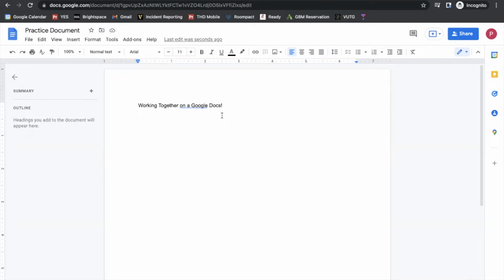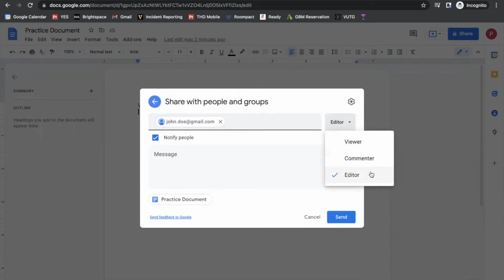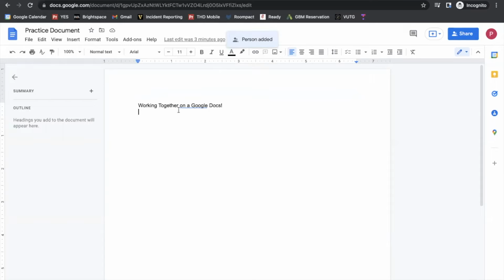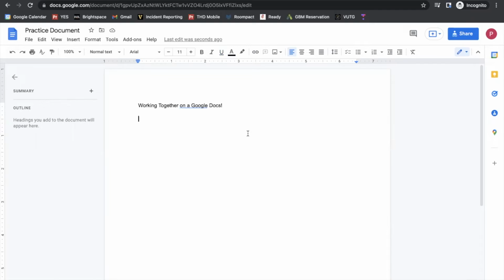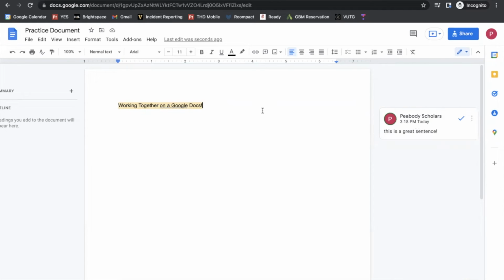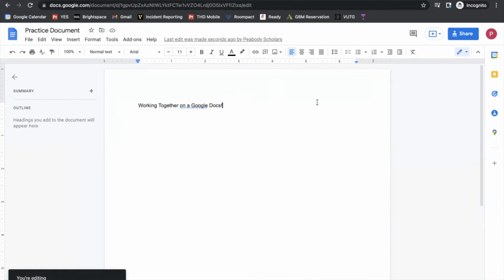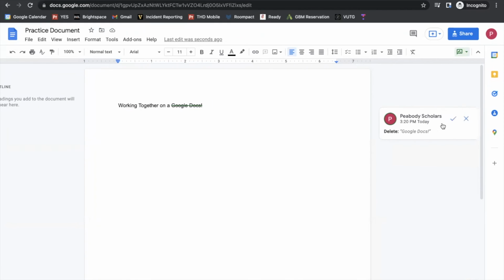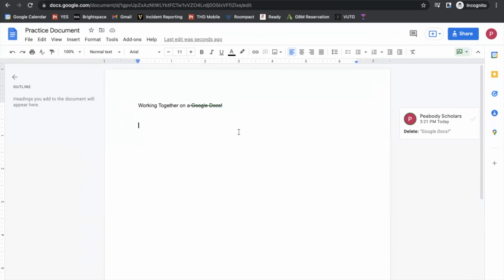Collaborating on a Google Doc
00:00 Introduction to Collaborating on a Google Doc
00:15 Sharing the Document
02:47 Making Comments
04:20 Making Suggestions